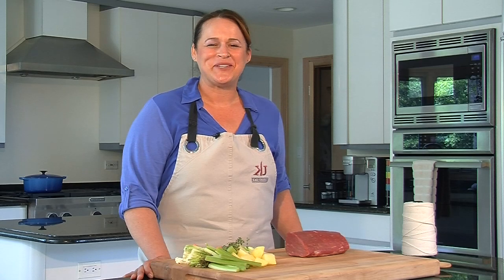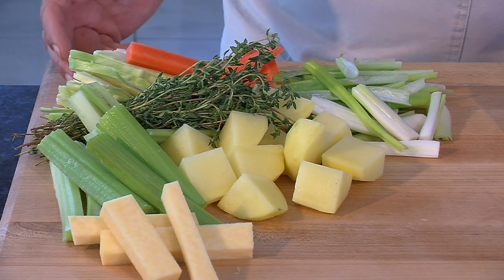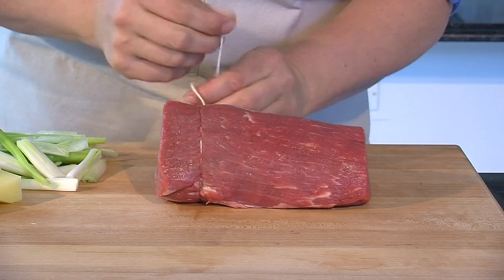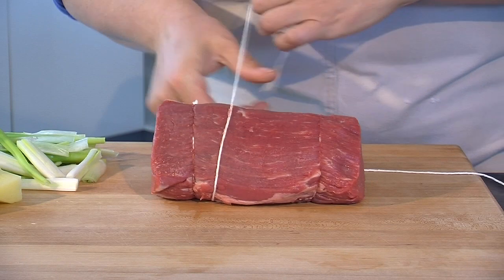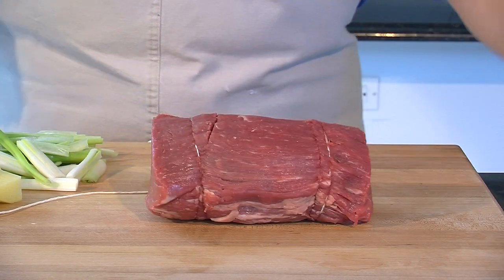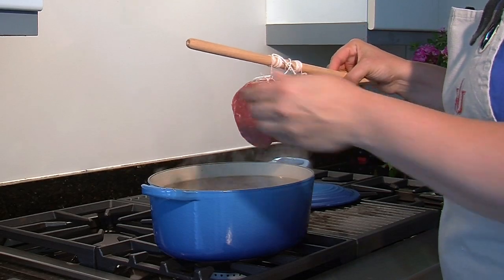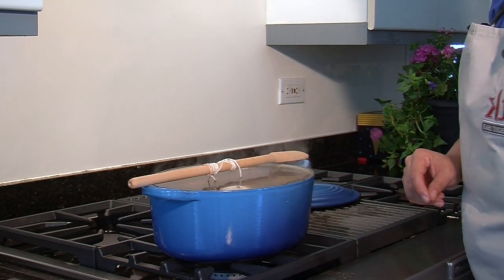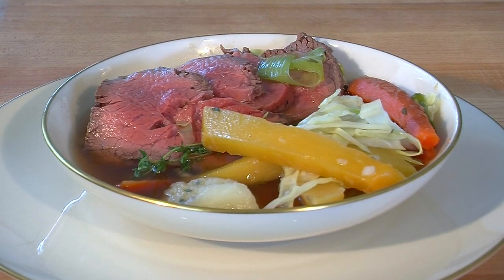What Is the Cooking Method & Cut of Meat for Boeuf a la Ficelle? : Meat Preparation Tips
You don't have to go to a fancy restaurant to enjoy delicious Boeuf a la Ficelle. Learn about the cut of meat and which cooking method you should use when preparing Boeuf a la Ficelle with help from an author and culinary specialist in this free video clip.

Bio: Kari Underly's book, "The Art of Beef Cutting: A Meat Professional's Guide to Butchering and Merchandising" (Wiley, 2011), is hailed as the most comprehensive beef cutting education available in print

Series Description: How you will go about preparing, cooking and even cutting a piece of meat depends on exactly what type of meal you're trying to make in the first place. Get meat preparation tips with help from an author and culinary specialist in this free video series.